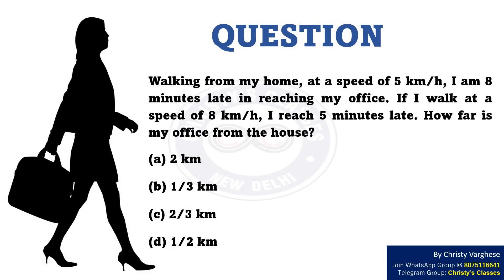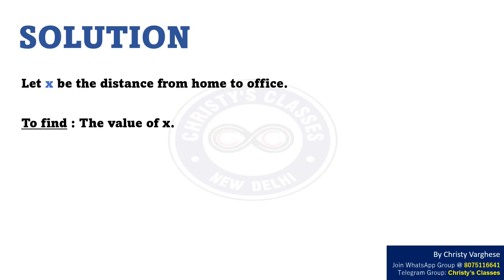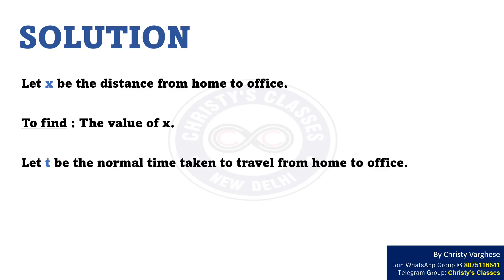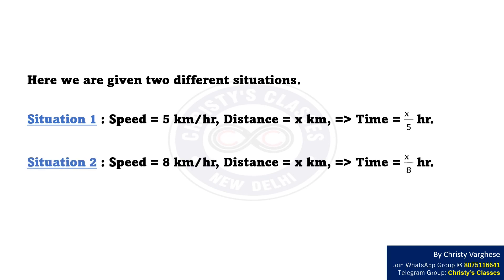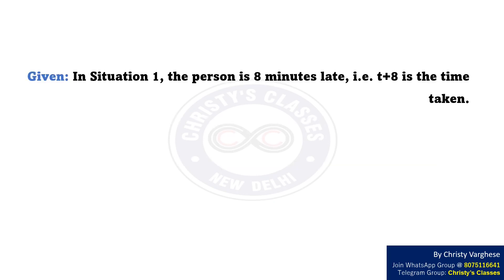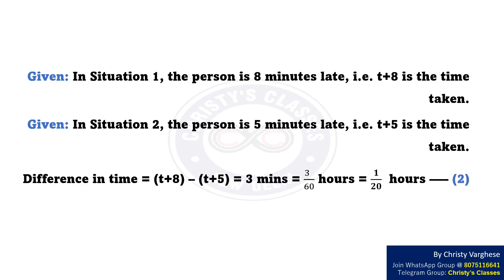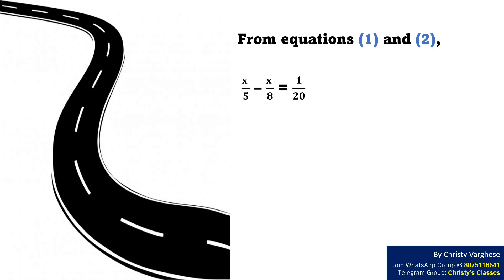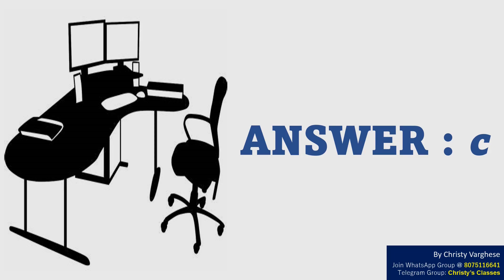A question on Distance | CSIR-NET JUNE 2017 | General Aptitude | July Mary Mathew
This is a  Part-A question of  JUNE 2017 CSIR NET. (MATHEMATICAL SCIENCES, CHEMICAL SCIENCES, EARTH SCIENCES)

Question : Walking from my home, at a speed of 5 km/h, I am 8 minutes late in reaching my office. If I walk at a speed of 8 km/h, I reach 5 minutes late. How far is my office from the house?
 (a) 2 km   (b) 1/3 km  (c) 2/3 km           (d) 1/2 km

Question - 0:00
Solution - 0:33
Answer- 2:20
Class details- 2:25

OTHER BOOKS

OTHER BOOKS